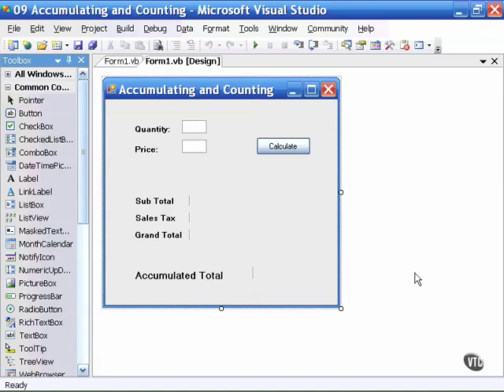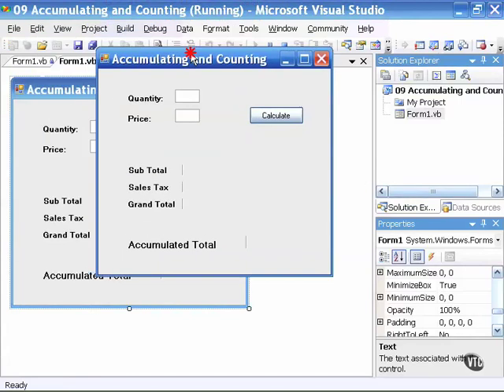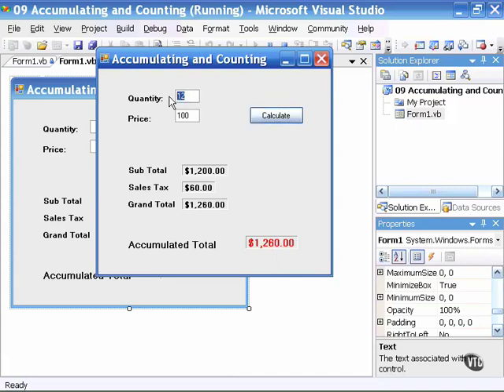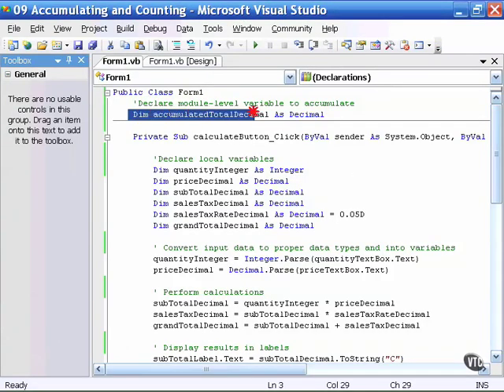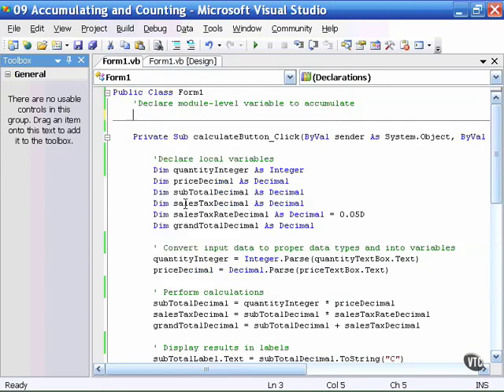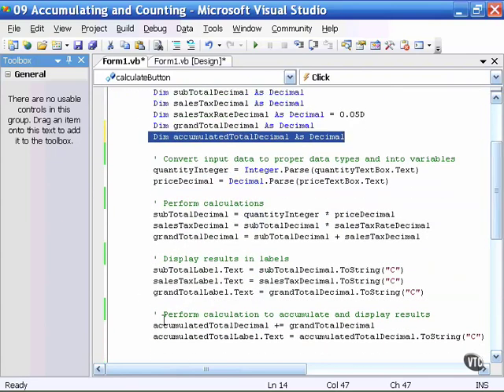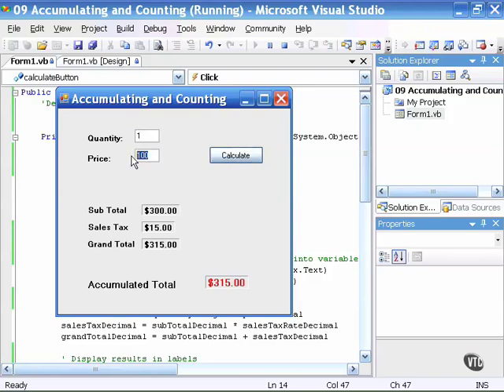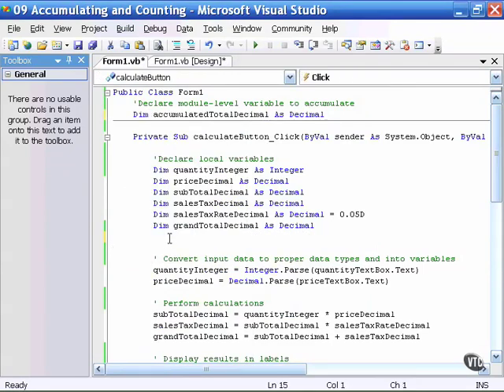09 01 Role of Module Level Variables